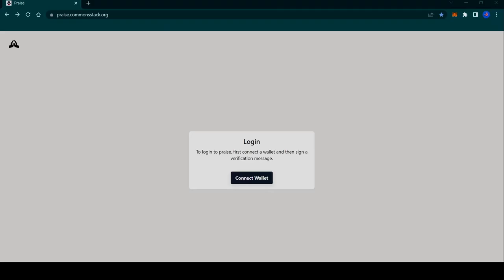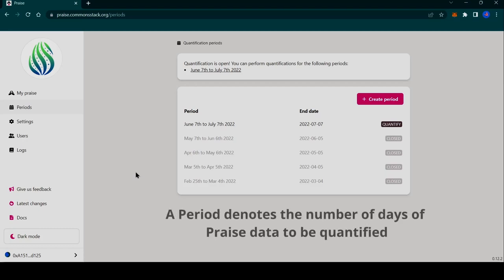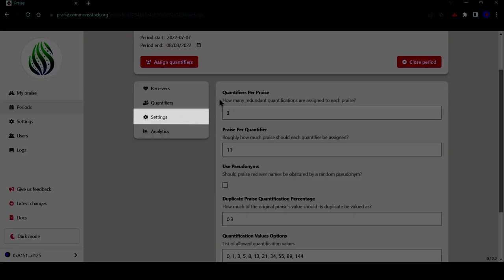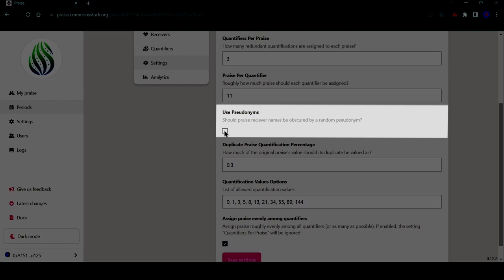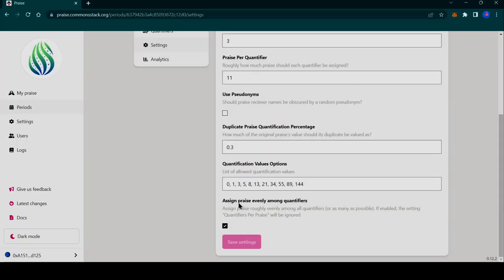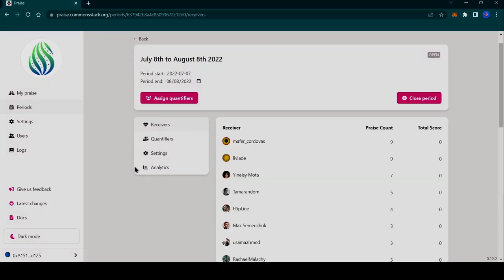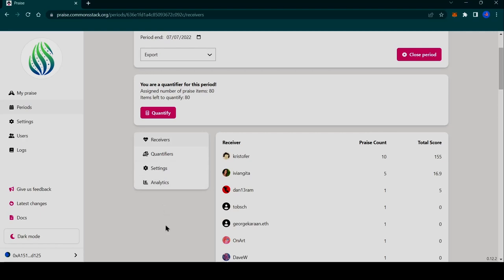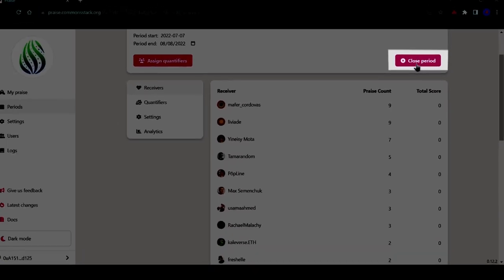Praise How-to: Managing a Quantification Period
This video explains how to manage a quantification period, from opening a period to configuring the settings and assigning quantifiers.

Timestamps:
00:00 - Intro
00:32 - What is quantification
01:01 - Opening a period
01:41 - Period configuration
04:25 - Assigning quantifiers
05:28 - Replacing a quantifier
05:57 - Closing a period
06:21 - Bonus tips

Praise invites communities to build a culture of giving and gratitude, reward contributions to the community and involve the community every step of the way.

By using Praise, communities acknowledge the full spectrum of value created - ranging from small to large contributions. Even contributions made outside of any platform can be praised. Praise allows for bottom-up value systems to emerge by listening to what the community values.